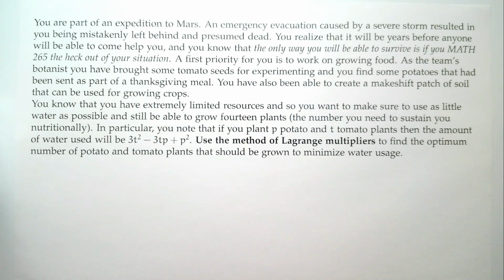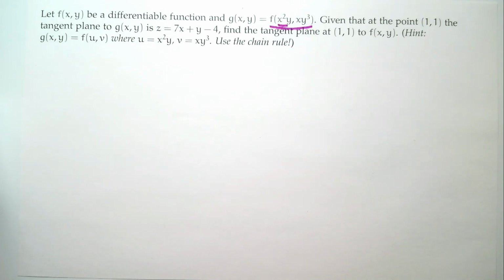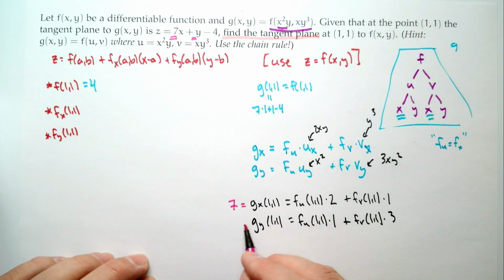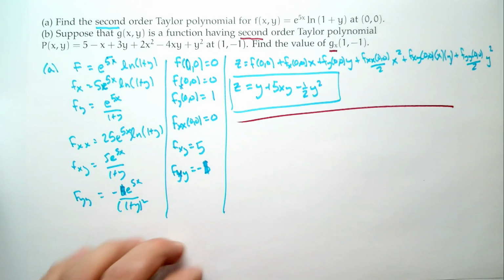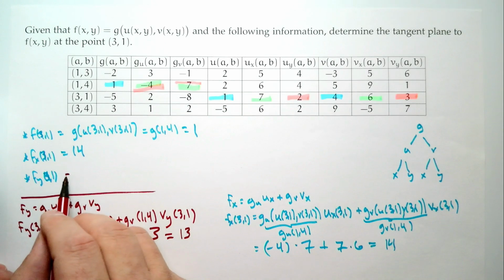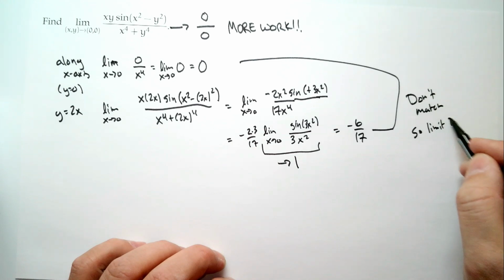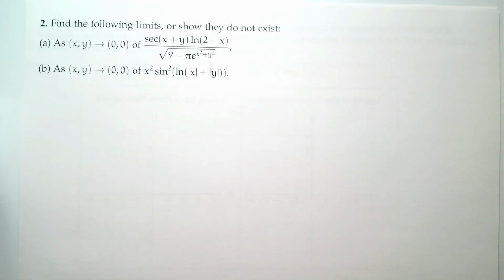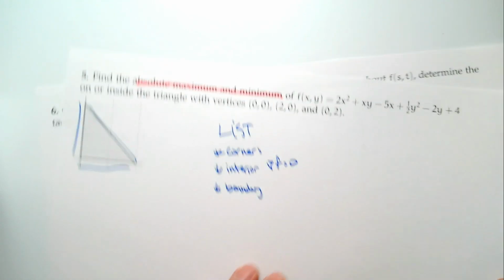Calculus 3, Exam 2 Q&A (Fall 2019)